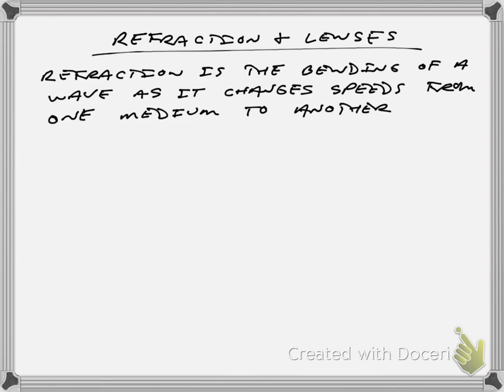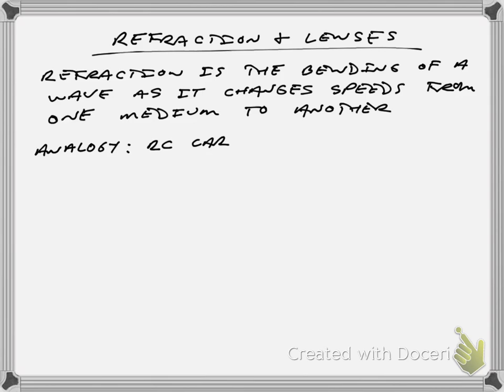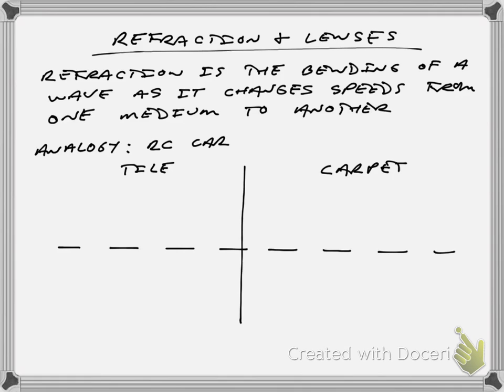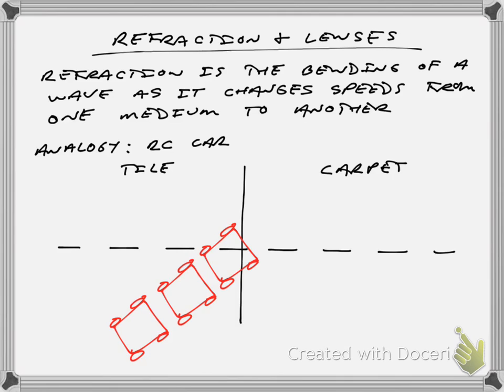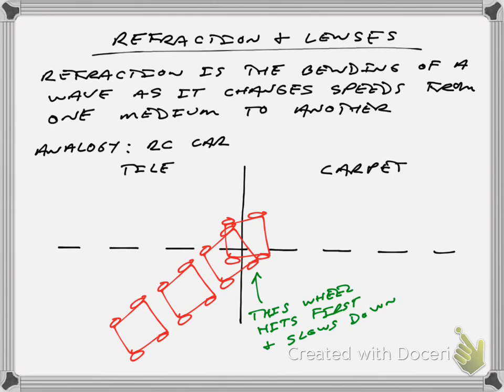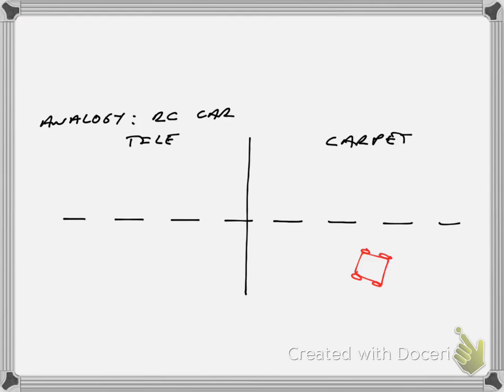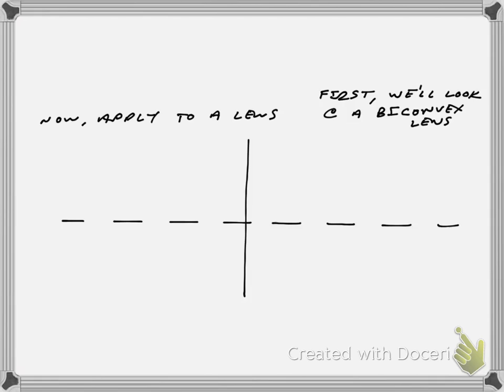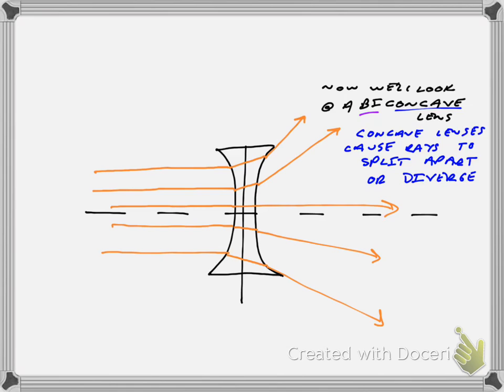Refraction and Lenses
The phenomenon of refraction and how it applies to convex and concave lenses.